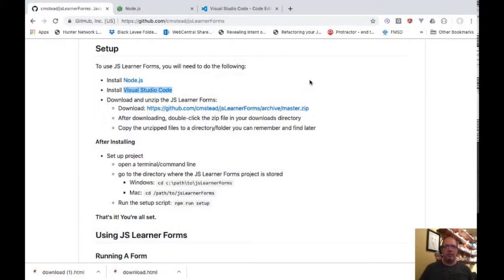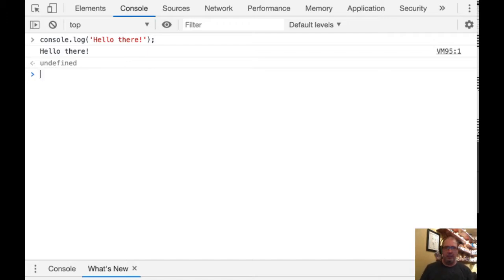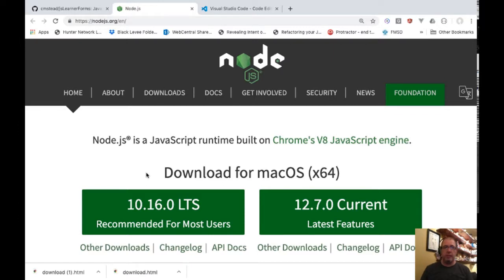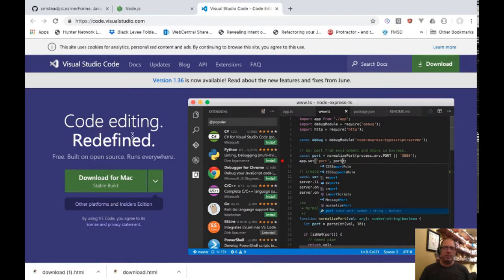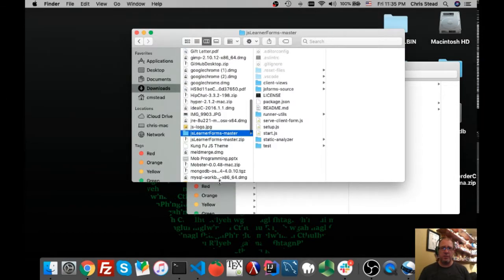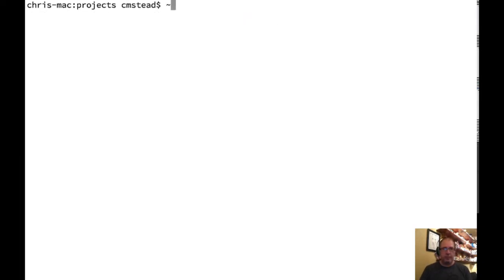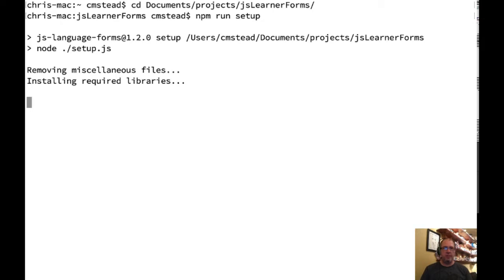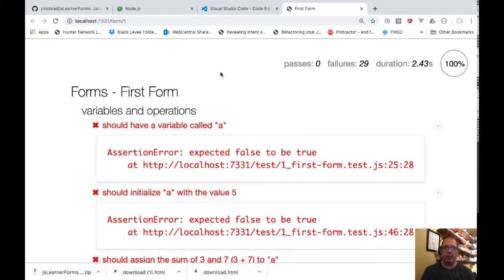JS Learner Forms -- Setting Up Your Environment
This episode focuses on getting your environment set up so you can start your JS Learner Forms journey.  This video largely follows the instructions from the GitHub readme.